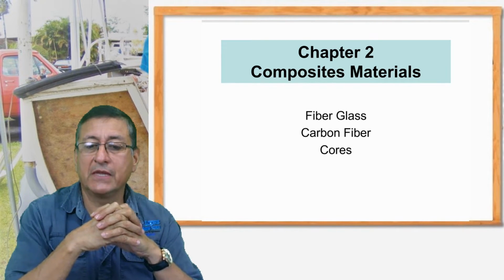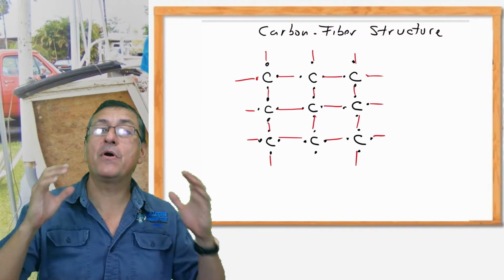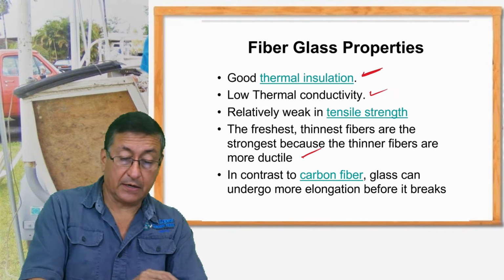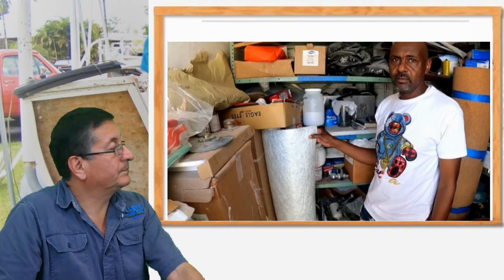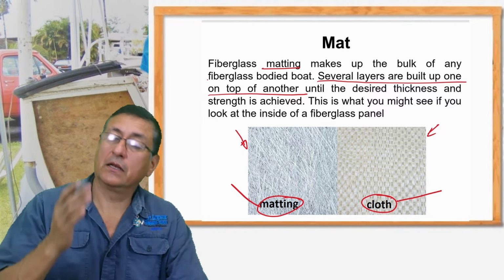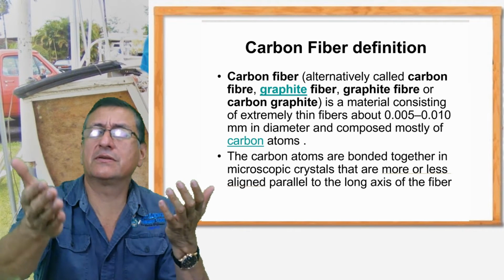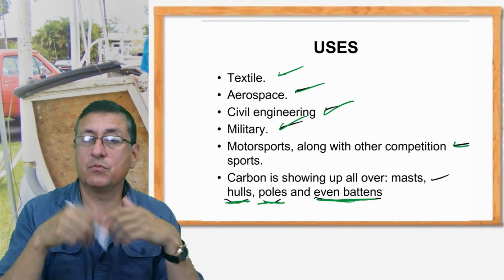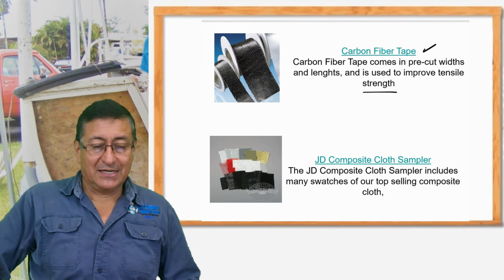Fiberglass vs. Carbon Fiber Matting and Cloths / Chapter 2 EP 1 Composite Materials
In this Video you will learn about the composition of materials such as : Fiberglass, Carbon fiber in different presentations like matting and cloths. Enjoy it !!!